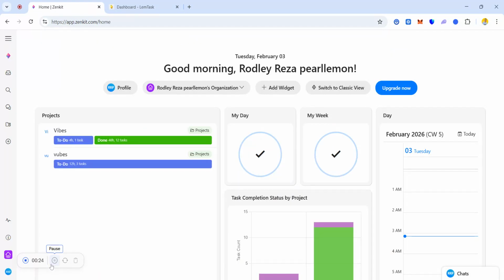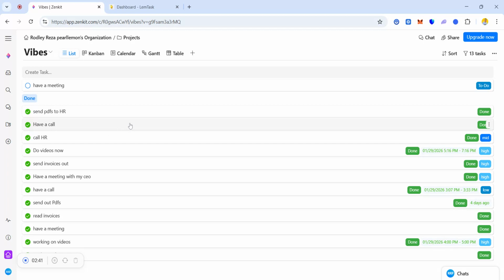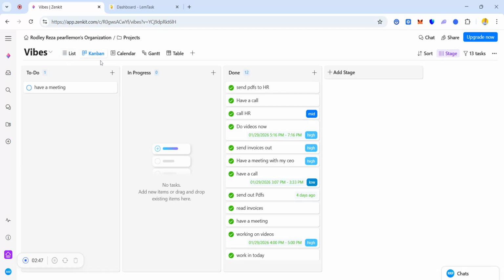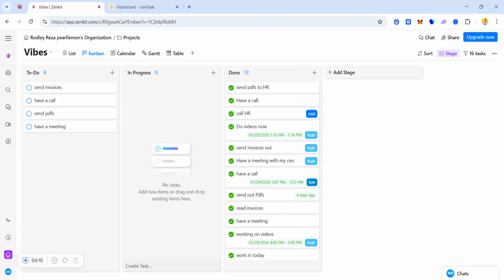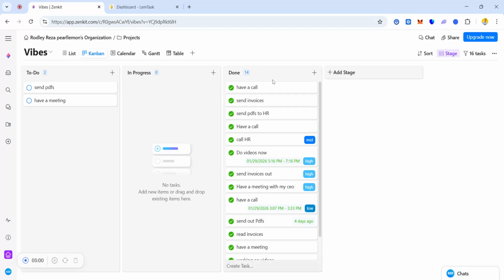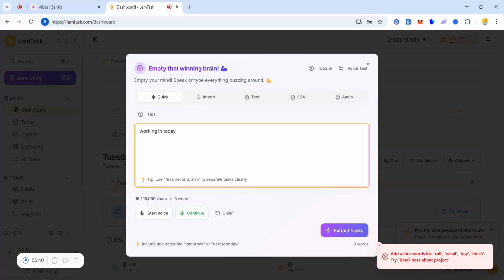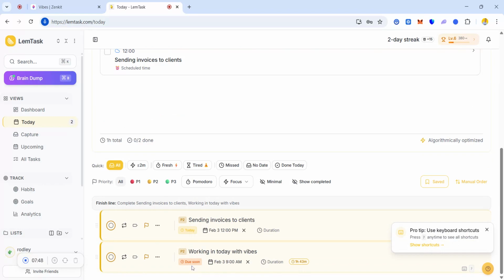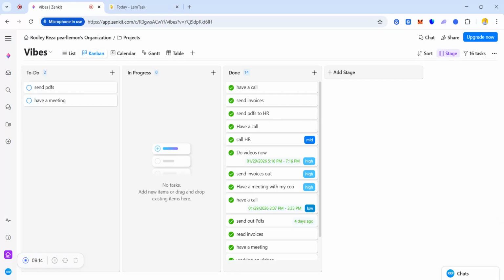How to Avoid Common Zenkit Mistakes and Use LemTask for Better Productivity?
Hey guys! Looking to avoid common Zenkit mistakes and choose a workflow that actually helps you move work forward? In this video, we look at the expectations many users bring into Zenkit, where those expectations can clash with how the tool is designed, and how LemTask compares when daily execution is the main goal.

We start with Zenkit and its core structure around lists, tasks, activities, and priorities. That makes it approachable for people who want a clean workspace and a straightforward way to organize work. But some users expect deeper control, heavier customization, or more advanced layers than the tool is really built around. That mismatch can lead to friction, slower adoption, and confusion about whether the platform is the right fit.

Then we compare that with LemTask and its execution first approach for turning ideas into completed work faster. If you are trying to decide between Zenkit and LemTask, this tutorial will help you understand where Zenkit works well, where users commonly get stuck, and which tool may fit your workflow better in 2026.

Chapters:
0:00 Introduction to Common Zenkit Mistakes
0:18 Why Expectations and Tool Design Can Clash
0:42 First Look at Zenkit Homepage
1:05 Zenkit Focuses on the Basics
1:42 Lists Tasks Activities and Priorities Explained
2:28 Where Some Users Expect More Advanced Control
3:14 Why Feature Expectations Can Create Friction
4:06 Comparing Zenkit with LemTask
5:02 Which Workflow Fits Better for Daily Execution
6:10 Final Thoughts on Zenkit and LemTask

Helpful Links
Zenkit.com
LemTask.com